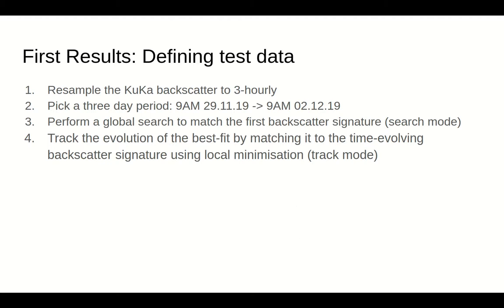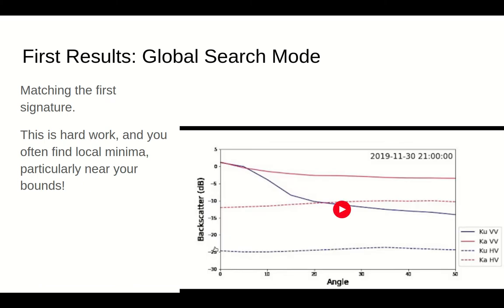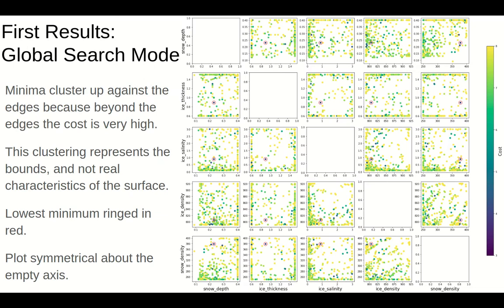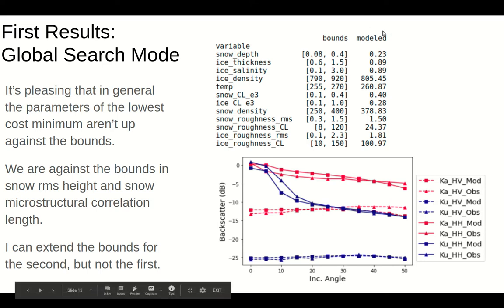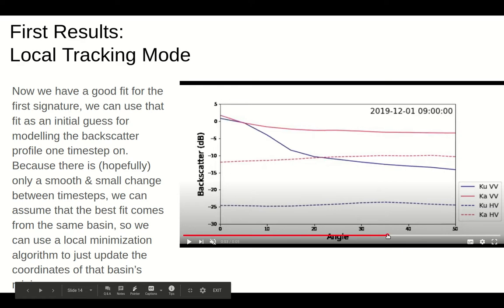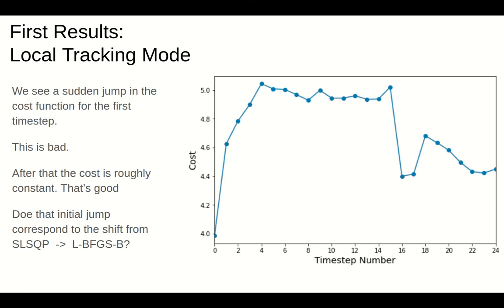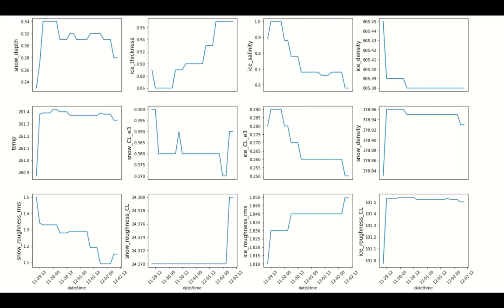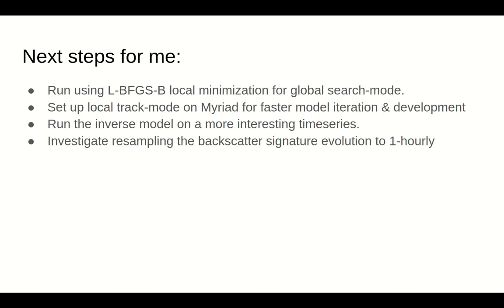SMRT Inversion Test Results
A video describing some results from the first test run of my SMRT inversion routine.